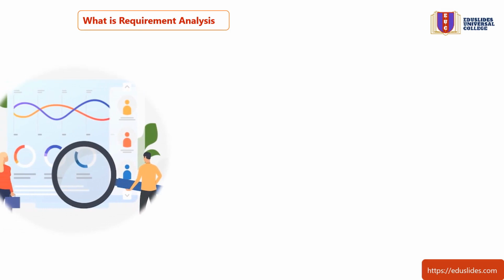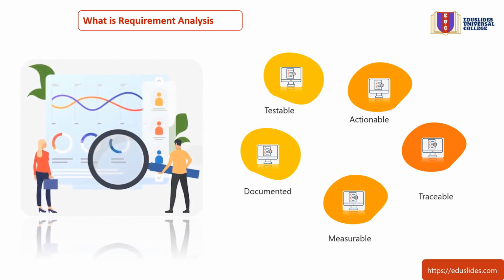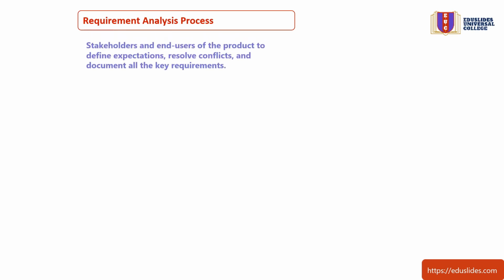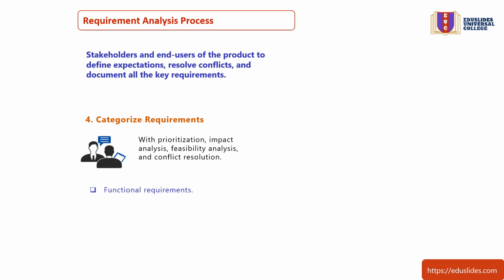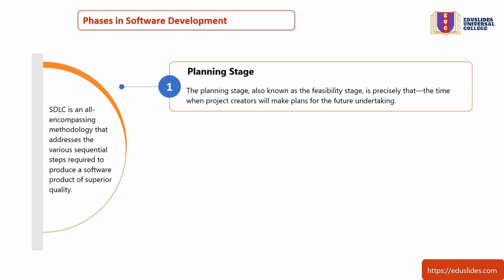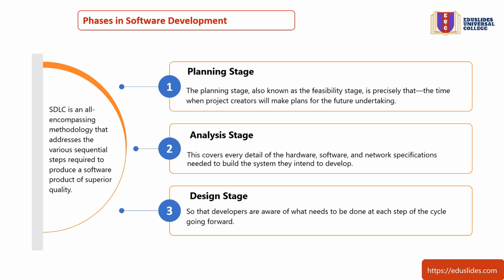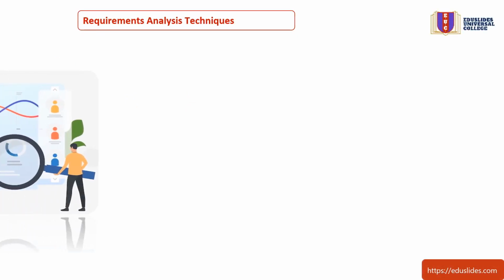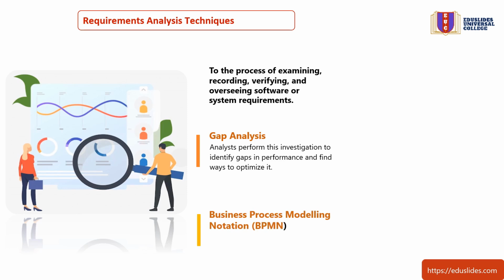Requirement Analysis by Eduslides Universal College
Hey everyone, welcome back to Eduslides Universal College channel!

Today, we're learning about the Requirement Analysis.

Requirements analysis is a set of operations that helps define users' expectations of the application you are building or modifying.

But before we delve into the details, let's make sure we're all on the same page.

Requirements analysis is a crucial step in project development, as it ensures that all stakeholder needs and expectations are clearly defined and understood before moving forward on the future of humanity.

So, buckle up as we break down the ins and outs of Requirement Analysis.

Visit Eduslides Universal College's YouTube channel for more videos on different topics of your choice.

Is there a topic you want us to cover? Leave your comment in the comment section below!